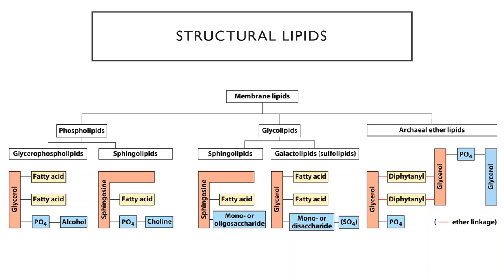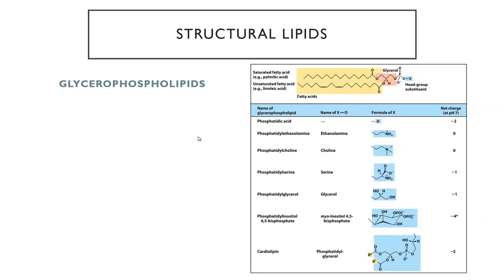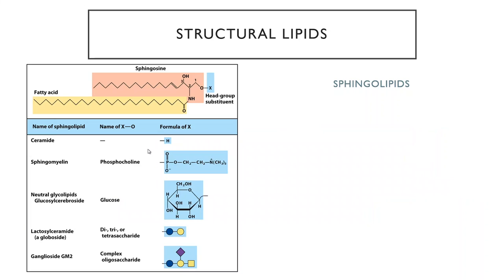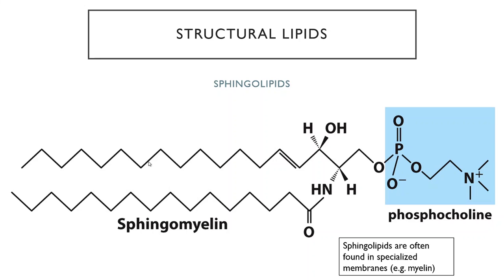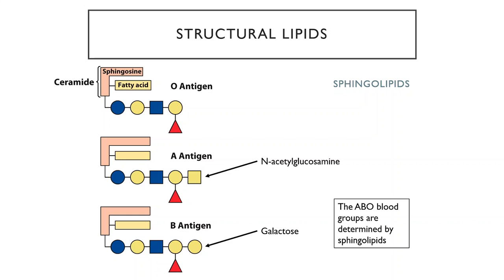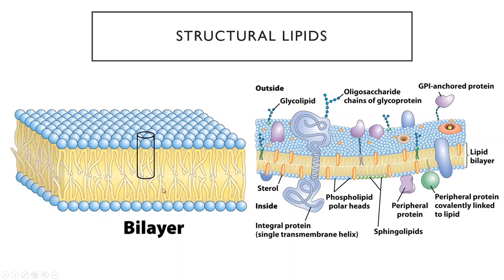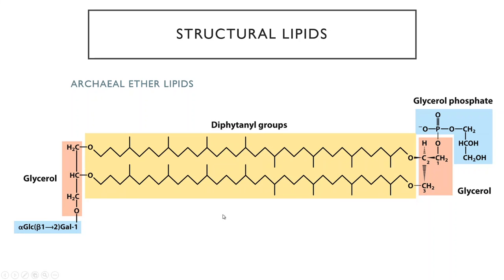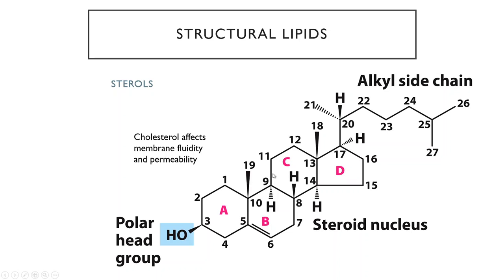OSSM Biochem Chapter 10 - Structural Lipids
In one sense, lipids are the most important molecules in a cell because they make up the cell membrane which is the only thing that makes a cell different from a nonliving soup of proteins and nucleic acids.